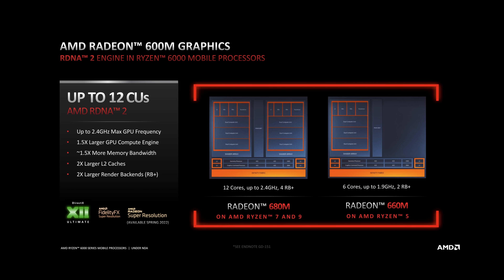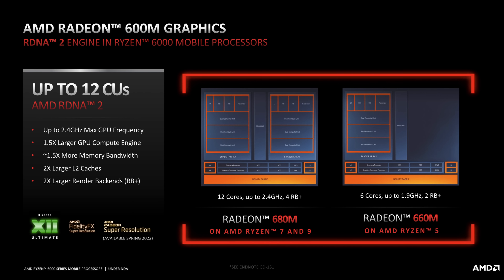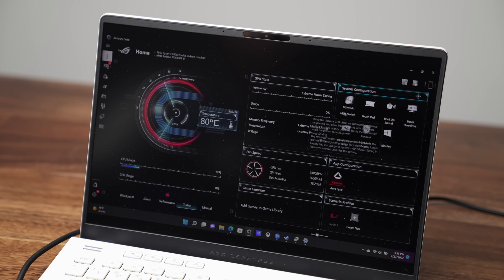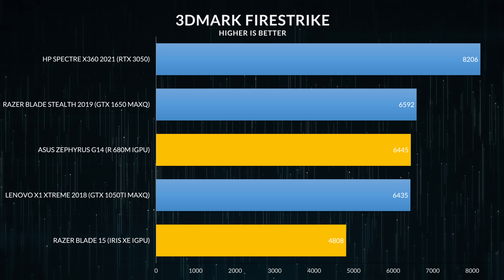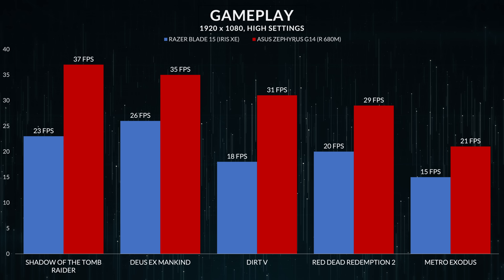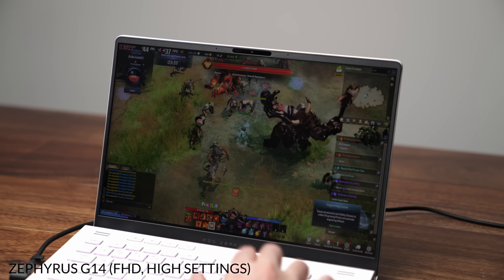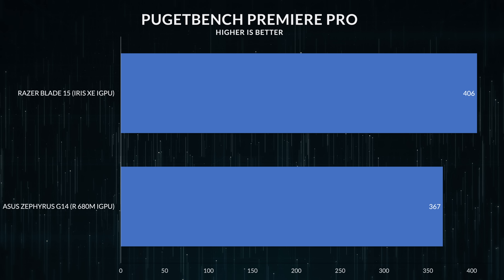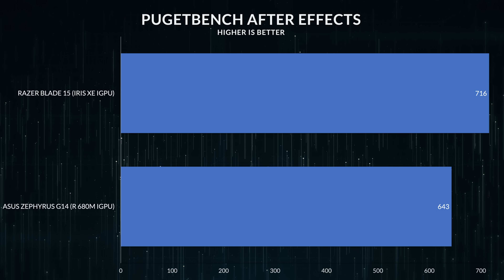AMD's Integrated Graphics is Too Good! // Intel Iris Xe vs RDNA 2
AMD radeon 680M Integrated GPU that comes with the latest 6000 series AMD CPUs in laptops are really good! I compare it to Intel Iris XE graphics to find out which one is better for gaming! Watch for the full review and comparison!